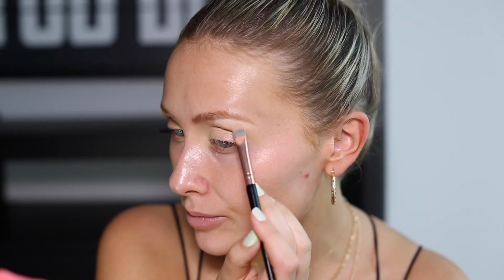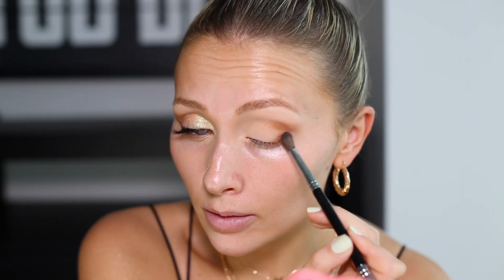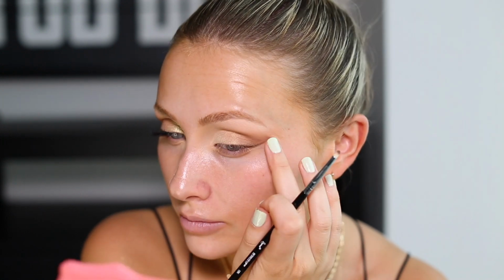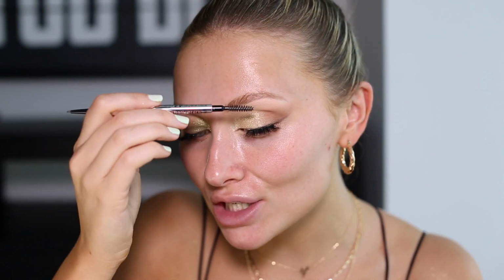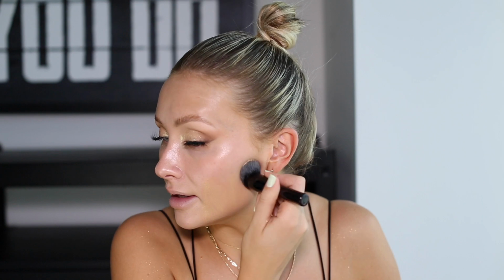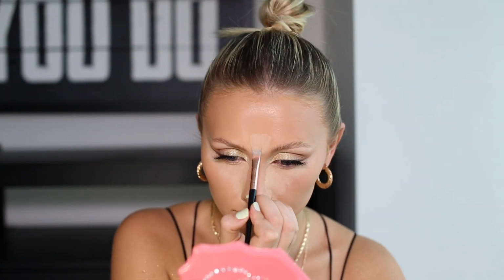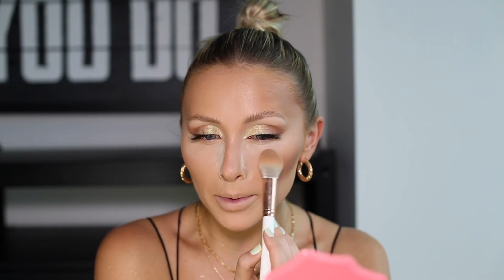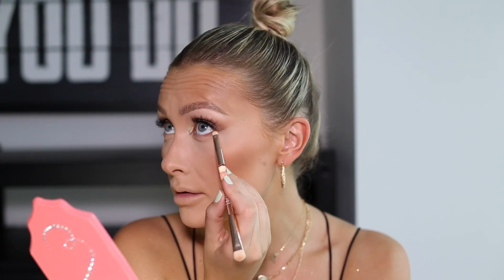GIGI HADID INSPIRED FOX EYE GLAM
I really hope you guys like this makeup look :) something a little extra glam! All products I used are below.

EYES -

NARS Cosmetics Concealer (Custard)
Nars Soft Matte Concealer (Vanilla)
Bobbi Brown Full Coverage Touch Up Brush
Concealer Brush
Too Faced Born This Way The Natural Nudes Eyeshadow Palette
Pat Mcgrath Mothership V Eyeshadow Palette Bronze Seduction - colours: VR Fire Opal, Astral Luna Gold, Skinshow Divine Glow
Spectrum A06 Brush
Blank Canvas E40/41 Brush
Sigma Beauty Flat Definer Brush E15
Sigma L04 Detail Lip Brush
Blank Canvas L29 Liner Brush
Lilly Lashes (Paris)
Spectrum Dark Matter Mascara
Benefit Precisely, My Brow Pencil (shade 3.5)
Benefit 24 Hour Brow Setter Clear Brow Gel

FACE -

Dr Jart Color Correcting Treatment Primer
Beauty Blender Bounce Foundation (colour 3.65)
Foundation Brush
Beauty Blender
Nudestix Nudies All Over Face Color Matte (Terracotta Tan)
Small Fan Brush (nose contour)
Nars Radiant Creamy Concealer (Custard)
Huda Beauty Easy Bake Loose Powder (Cupcake)
Laura Mercier Translucent Loose Setting Powder
NYX Professional Makeup Pro Powder Brush
Spectrum A04 Brush

LIPS -